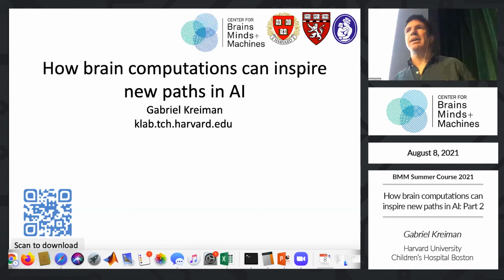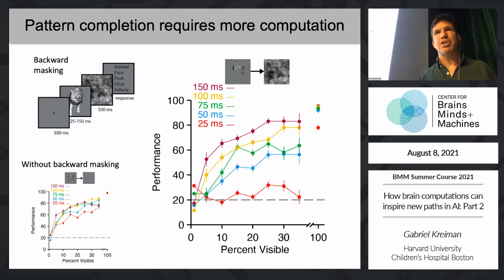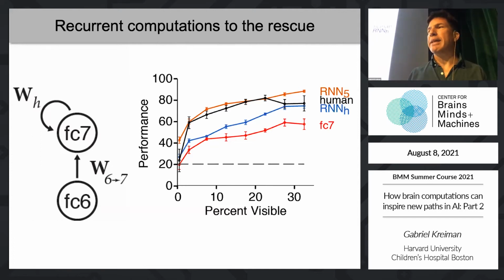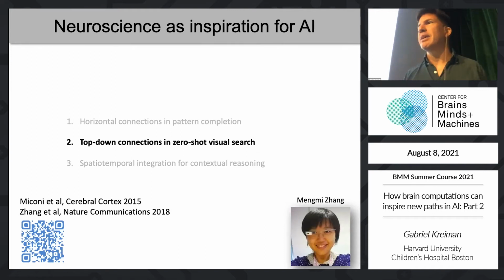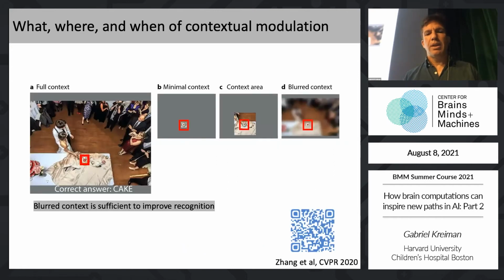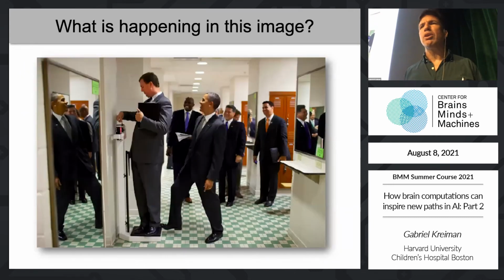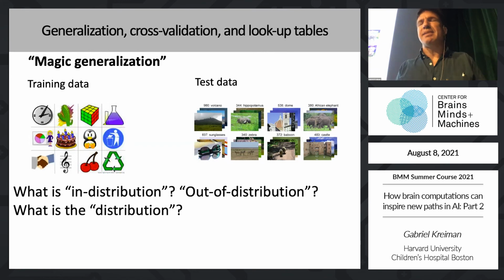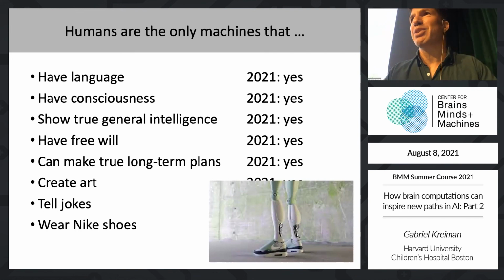How brain computations can inspire new paths in AI: Part 2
Gabriel Kreiman, Harvard University / Children's Hospital Boston